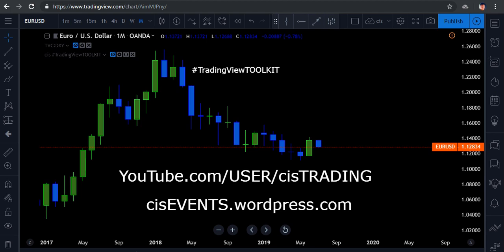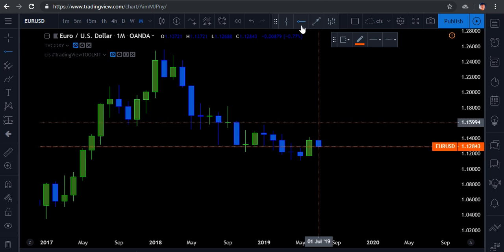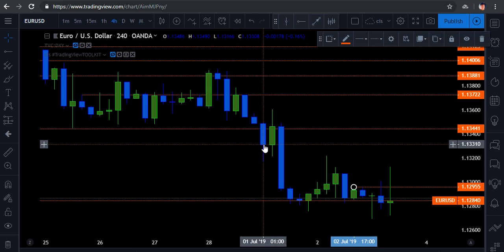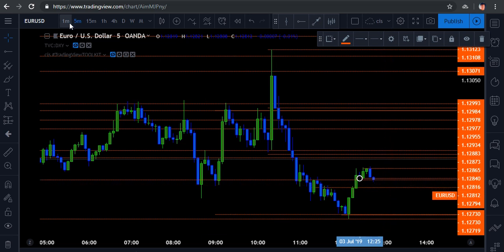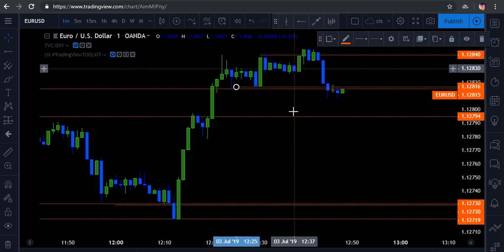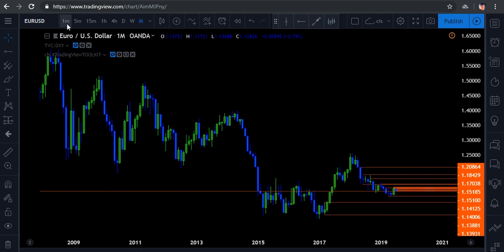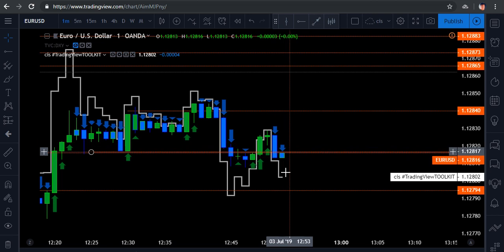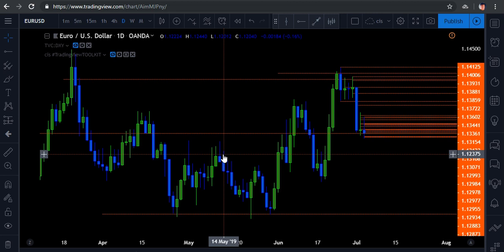Basic Time Frames Set-up at TradingView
JC introduces and reviews basic chart functions to set-up and use time frames providing simple winning technical analysis strategies and disciplines for successful P.R.O. Trading on the TradingView.com platform.